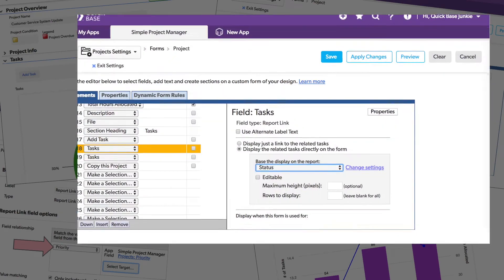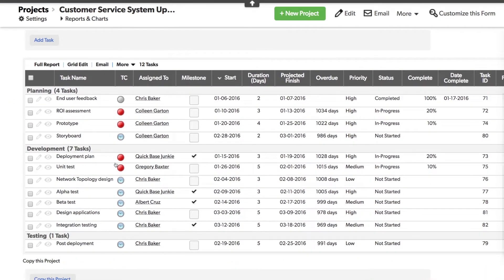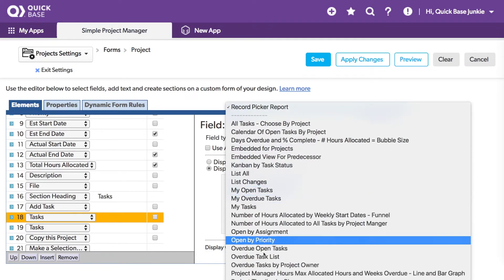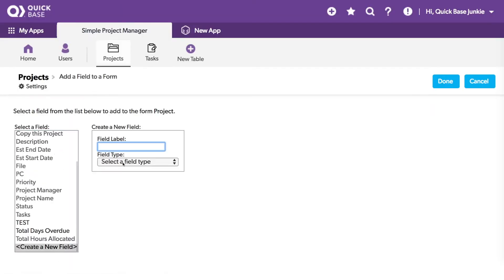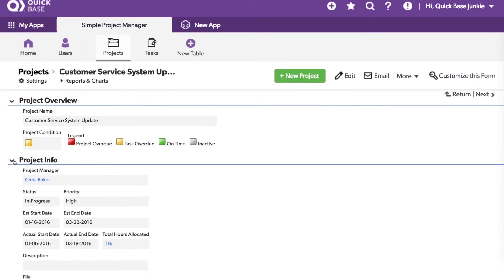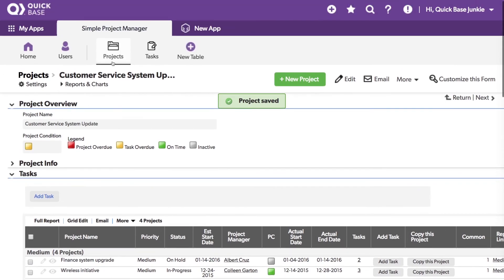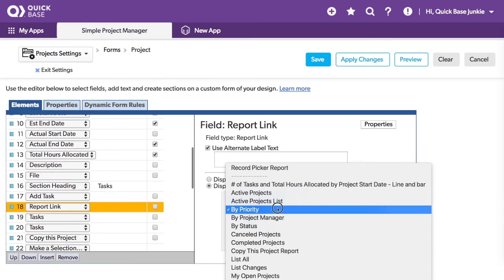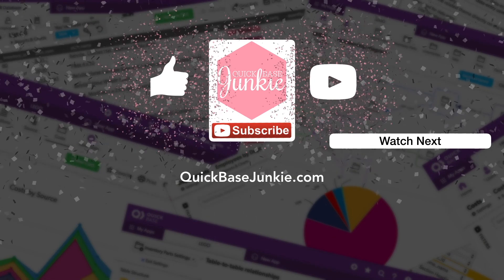How to add charts to your forms in Quickbase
Including charts directly on forms can bring your data alive as well as provide more insights into your business. It's easy to add a chart from a child table, but did you know you can also add a chart from the same table. I know! It sounds impossible, but it too is easier than you might think.

Including charts and other reports on your forms can:
* Cut down on navigating
* Speed up decision making
* Provide data easily and visually

With this video, learn how to add charts to your Quickbase forms. Customizing your form is as easy as:
1. Create the chart to include on the form
2. Add a Report Link type field and select the value to match between tables (or within the same table)
3. Update the form settings to show your chart report

Adding charts to your forms will be a crowd pleaser for sure!

FROM THE VIDEO: "...Say I want to include a chart on the projects table of all the tasks that are related to that project based on the percentage that are in each type of status. When I look at one of these projects I can see that the tasks are listed in table format. Now what we want is a chart so let's head over to our tasks table. On our task table I've created a chart called status. This chart breaks down the status of every task in the task table. What we want to do is take the same chart and put it onto the project but only filter it down to those tasks that are related to that specific project. I'll open a project to access the form and I'll add in another line and choose the same tasks report link type field. Then I'll choose display the related tasks directly on the form only now I'll look select that report called status. Now I've got a chart showing the status for all of the tasks related specifically to that project but that's not all I can do with a report link field. This is where things get interesting. Not only can I use a report link field when I've got a parent-child relationship, but I can use a report link field on the same table where there is no relationship. Let's create a new report link field, select create new field in this case we're going to choose that report link field, give it a name and edit the properties. With the property open I can now choose my matching criteria. I'll start with the field and the current report, I want to match priority so for every project with the same priority as my current project I want to see a list of other projects with that same priority. I'll choose priority and then my selected target, instead of choosing another table I'll choose the same table from the same Quickbase using that same priority field. With priority selected for both items I'll click Save. The report link isn't what we want to show here so we'll go into the custom settings, scroll down to that report link and choose the report we want to display, hide the label and click Save and now you can see all projects with the same priority including the current project. That's how you can use a report link on the same table to show a chart or report back on the form, but we can get even more creative with this. Let's say we want to show all of the records from this table on the form. In that case you'll have to have a field that's common to all the records so you need a field in the table where the value across all records is exactly the same. What I've done to accomplish this because I did not have any field that was in common to all of the records was to create a field called common and enter 1 across all of them. This way I knew for sure that I would have a field in common across all of the records. Now on my form I've got a chart representing all of the tasks and hours allocated by project across all projects. So, this could be an excellent reference to know how allocated or over allocated are we as we look at this individual project to see that big picture at the same time…"